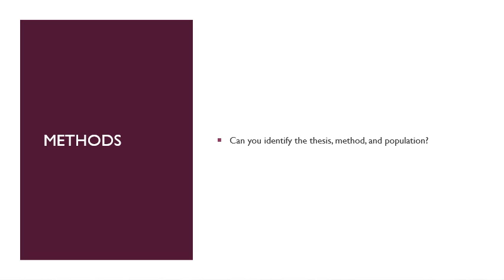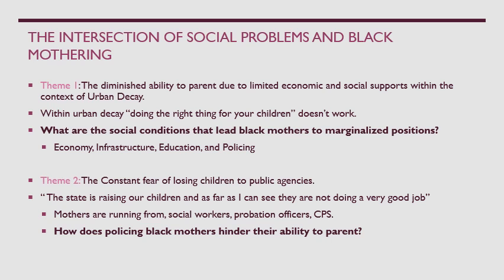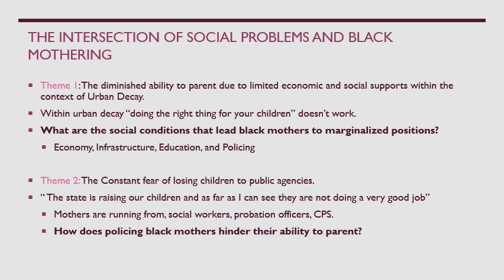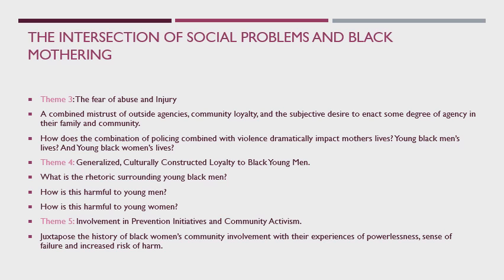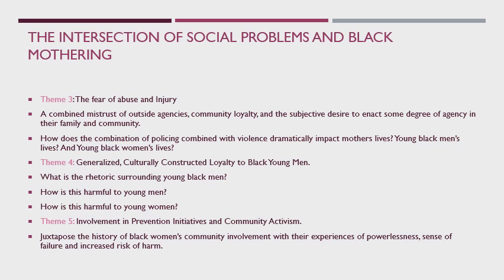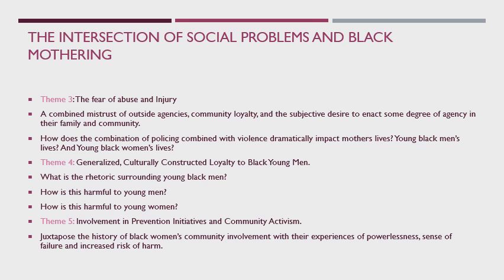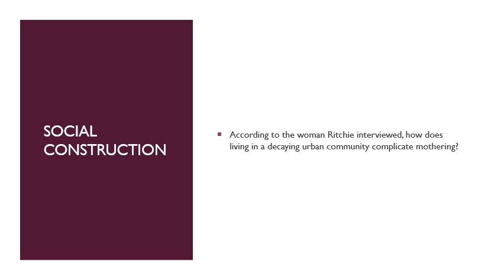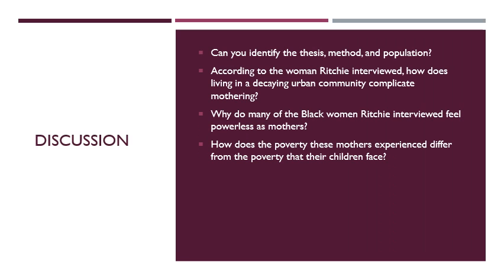8 Social Construction of the Immoral Black Mother Video